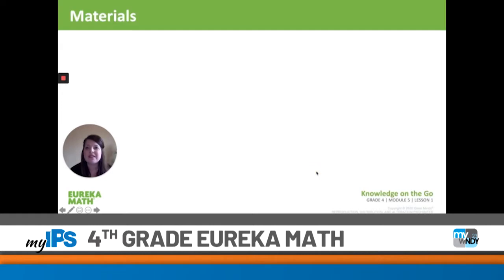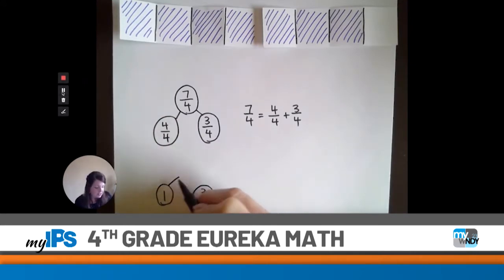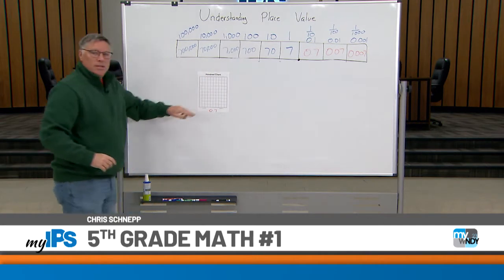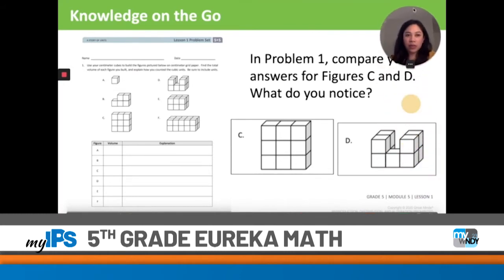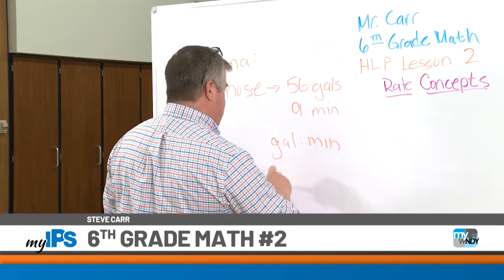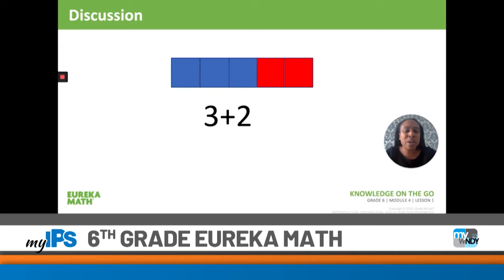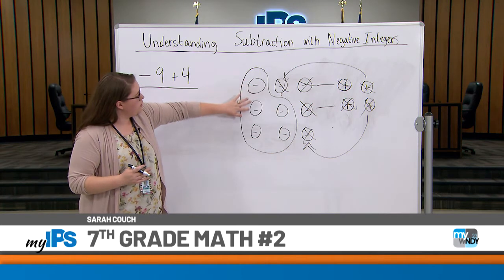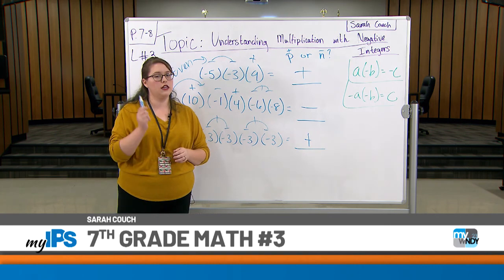myIPS on MyINDY-TV 23 2020-04-29